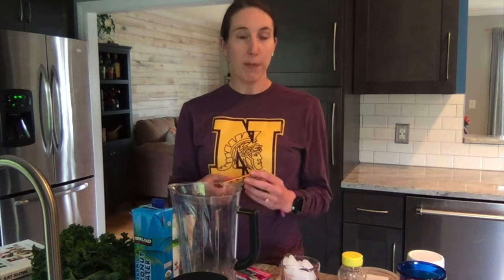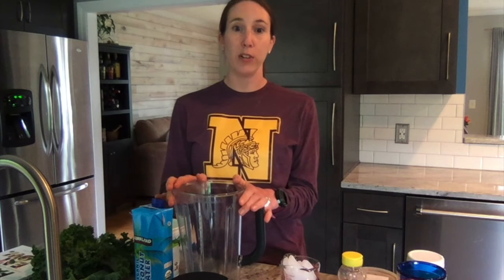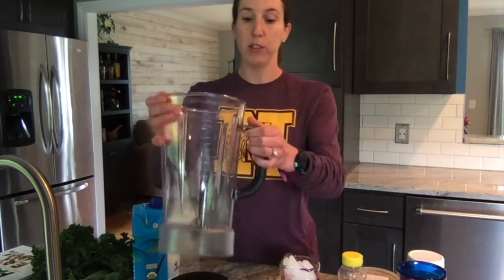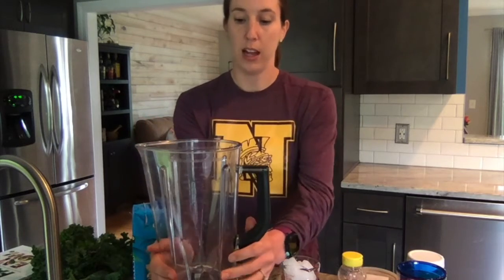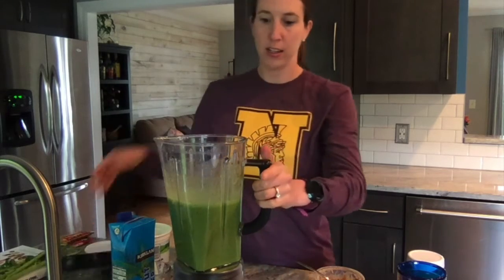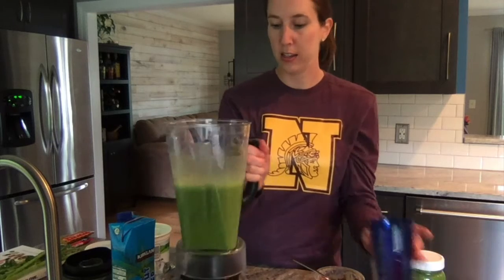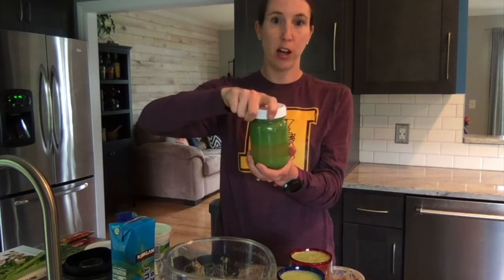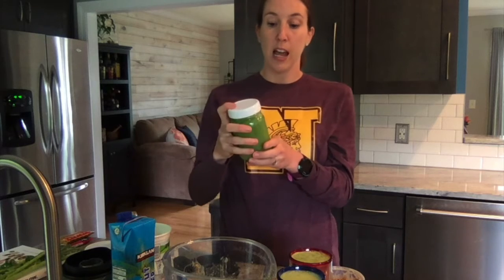WNTF Information on Nutrition